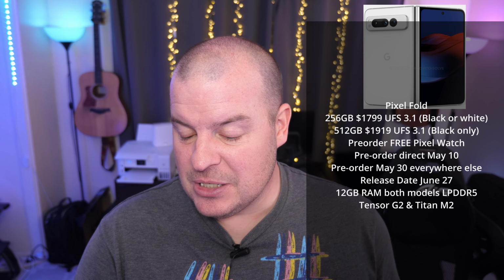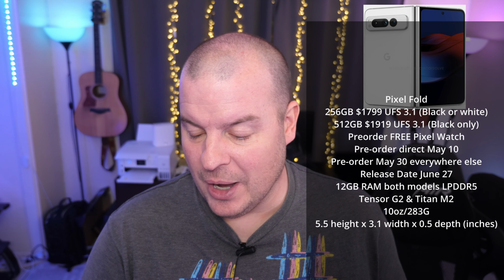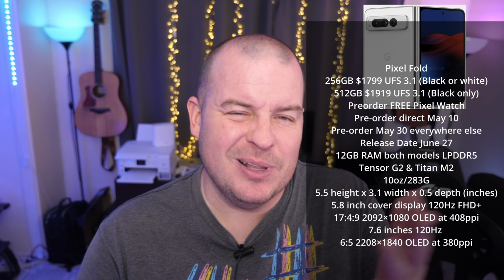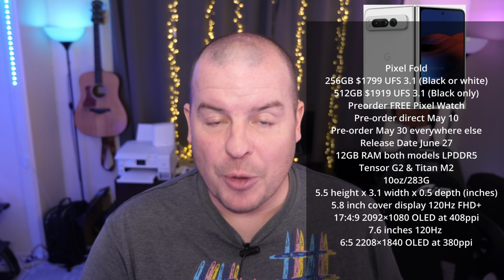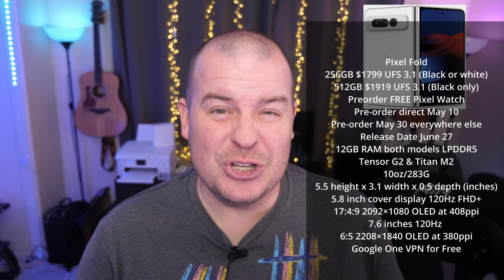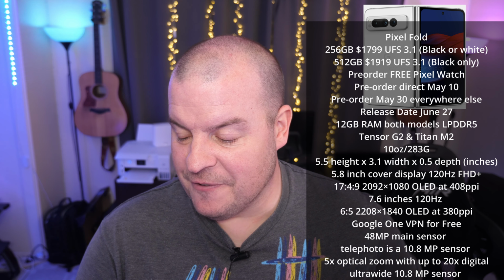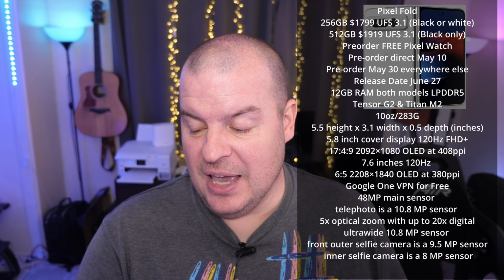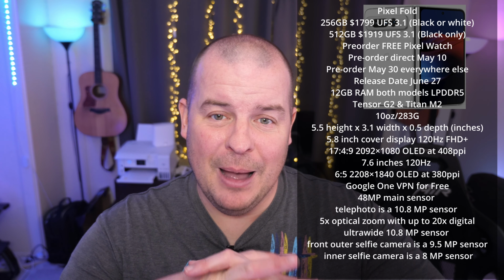NEWEST Google Pixel Fold Leaks EVEN MORE!!!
Bookmarks
00:00 Intro
00:15 Google Pixel Tablet Price LEAKS
05:37 Question of the Day
05:47 Fan Q&A